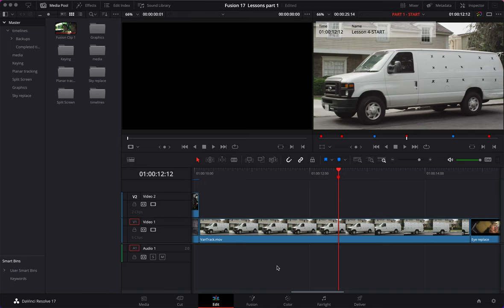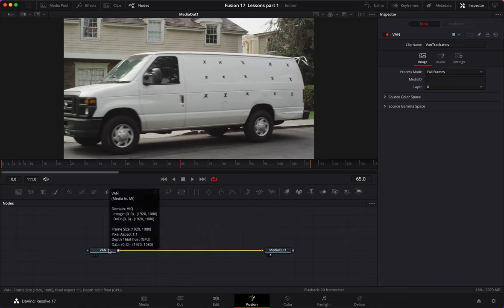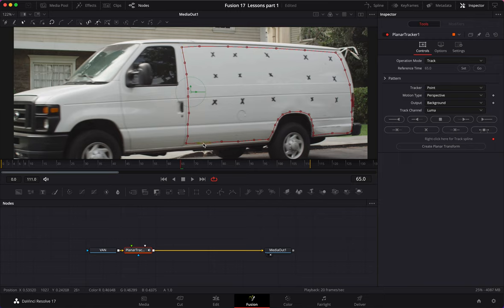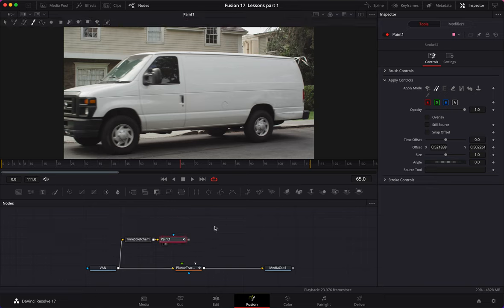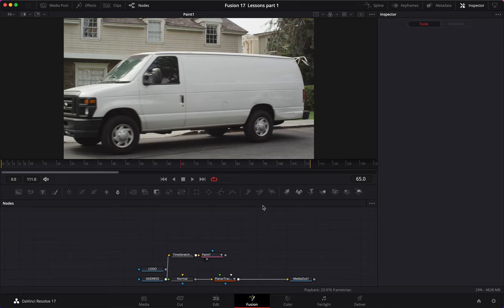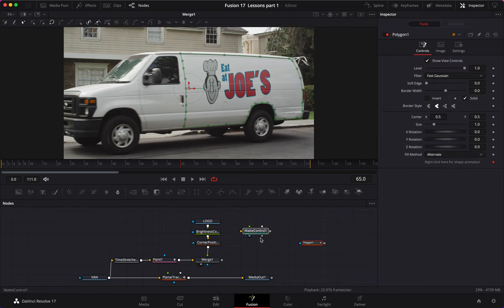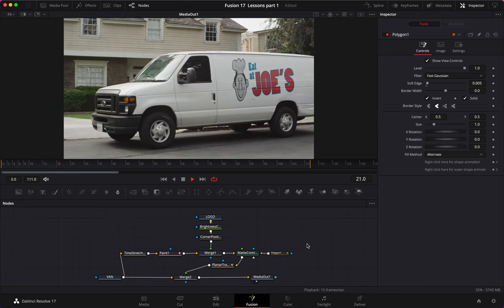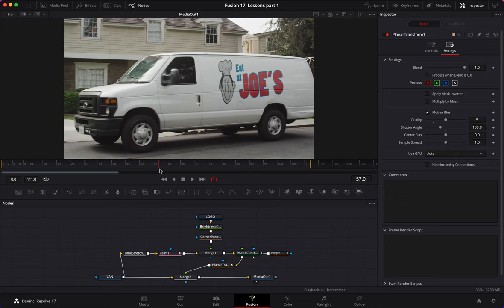DaVinci Resolve 17 FUSION - Planar Tracker & Paint Tool VFX (Lesson 4)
DaVinci Resolve 17 FUSION - Planar Tracker & Paint Tool (Lesson 4)
In this lesson we will learn more about trackers, we will use the planar tracker and the paint tool to remove markers from a van, and add our own logo to the side of the van.